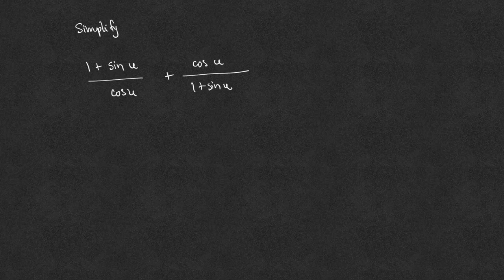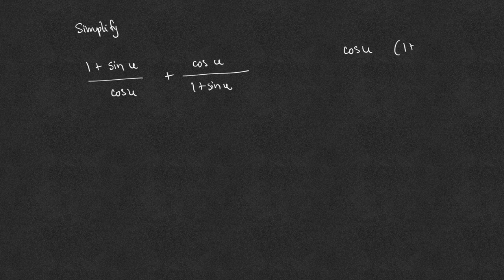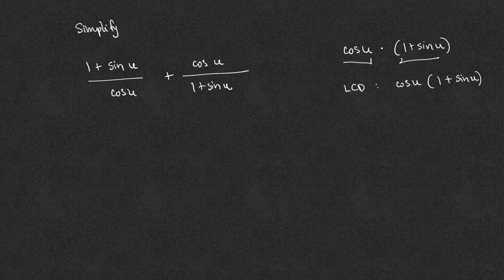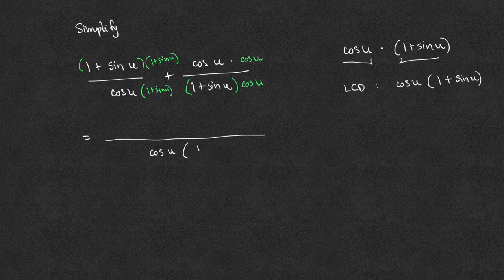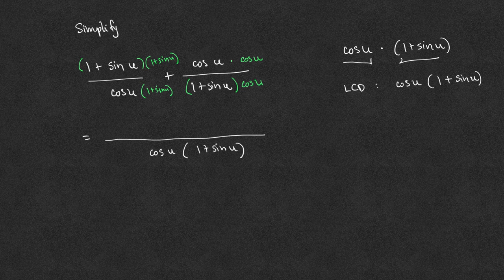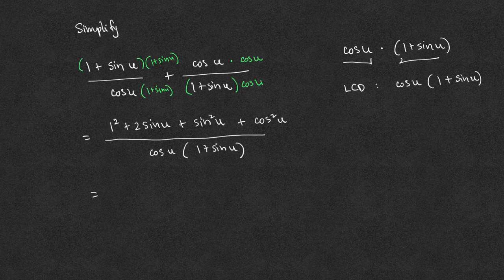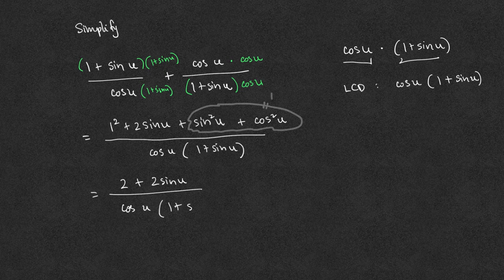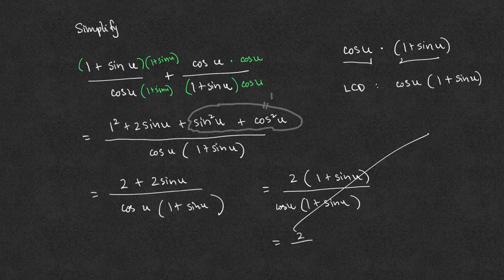M98s0701 simplify trig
simplify trig